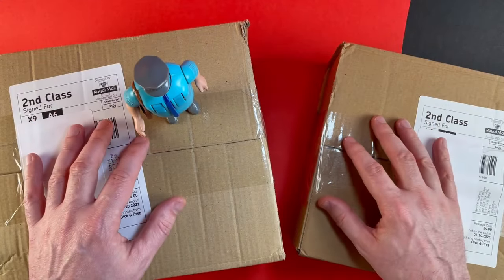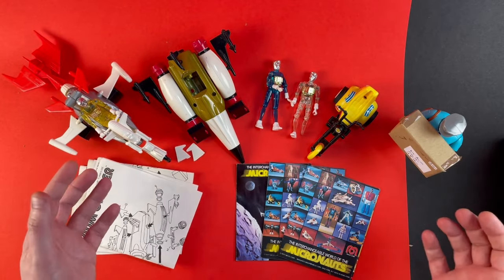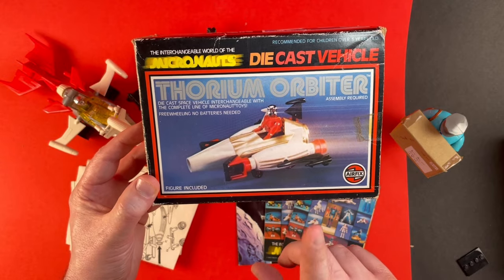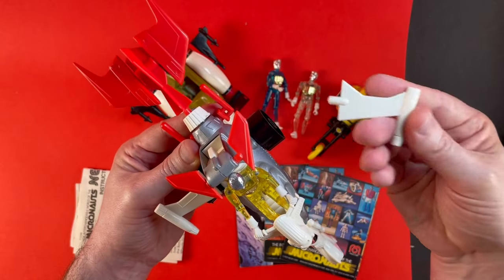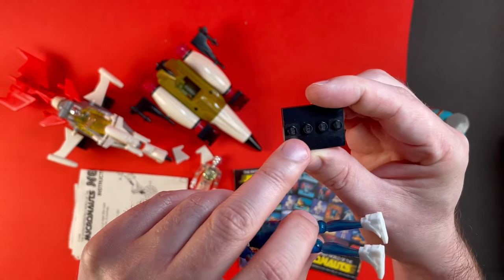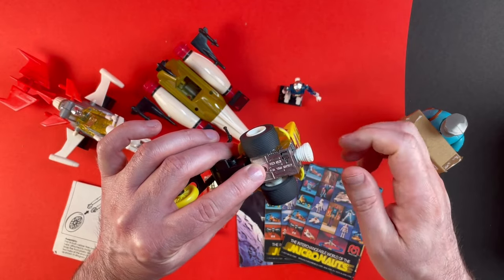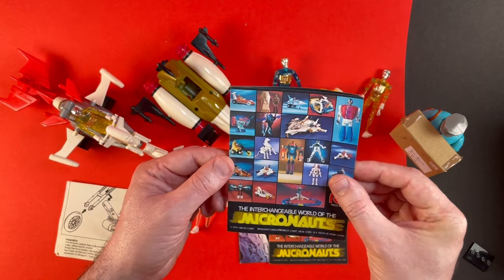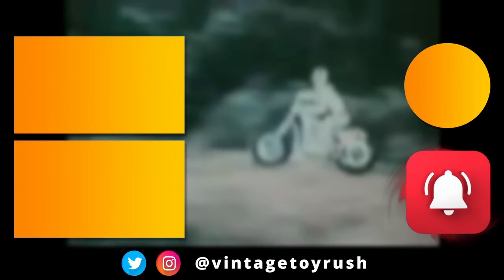Unboxing Recent Pickups of Vintage Mego Micronauts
I'm always on the lookout for Mircronauts - they don't come up too often, so when I saw that Leicester Vintage Toy shop had a bundle on their facebook page, I grabbed the chance.

Here we unbox those awesome boxed Micronauts vehicles and figures.

VTR is also on Instagram and Twitter @vintagetoyrush